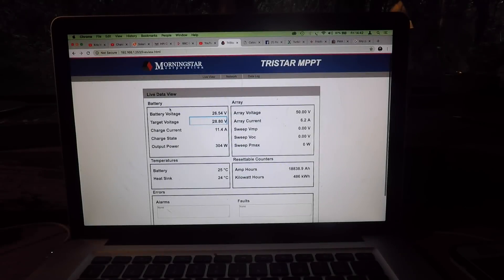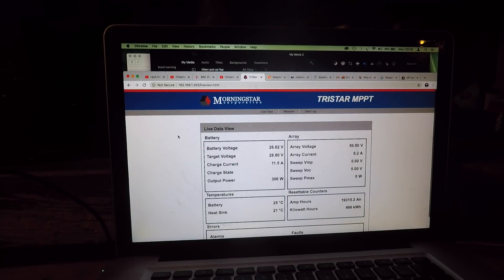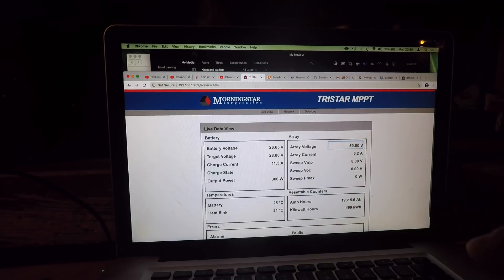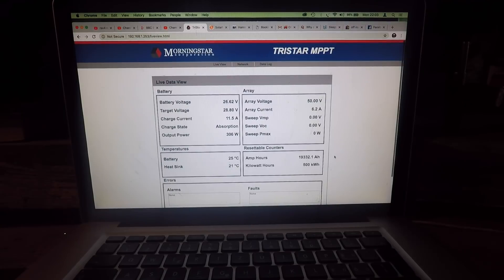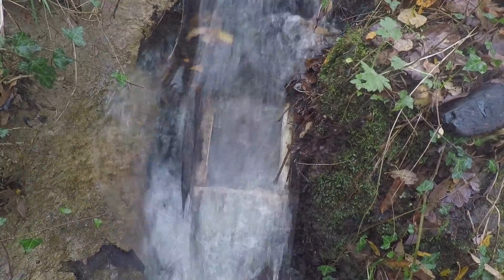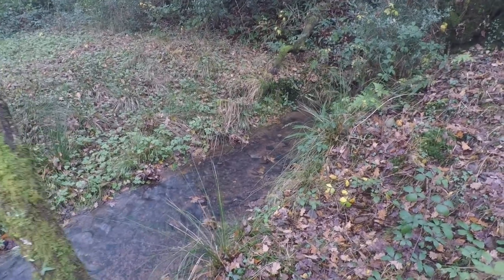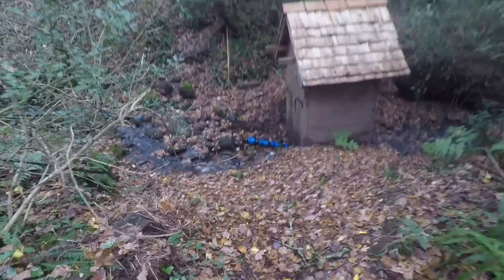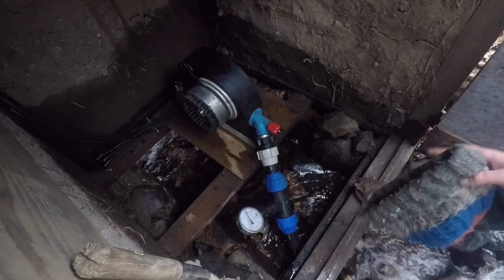500 Kwh Off Grid Hydro Electric Pelton Turbine Update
During the winter last year i built this hydro electric system to power my little cabin. well it has been working well and i thought it was a good time to do an update video about planned improvements and figures